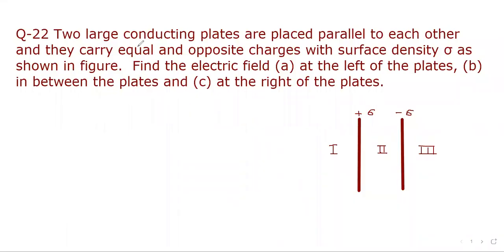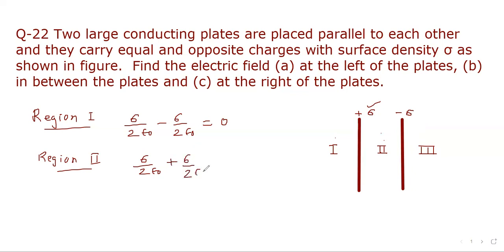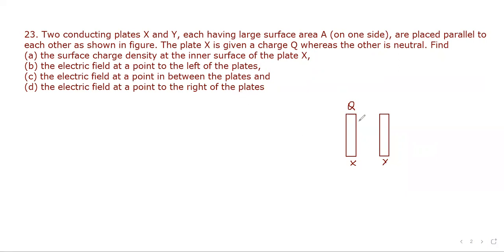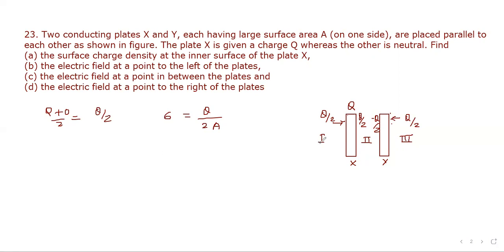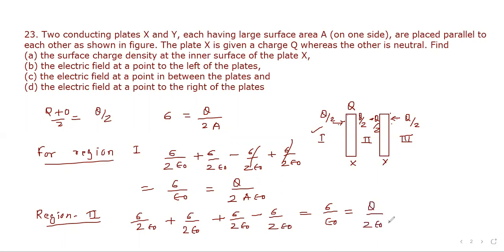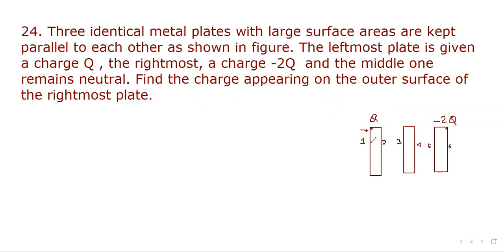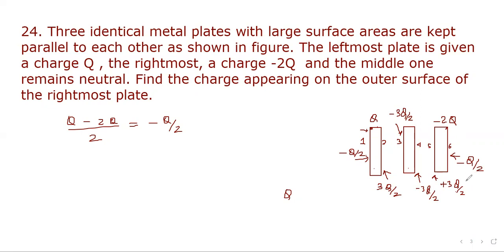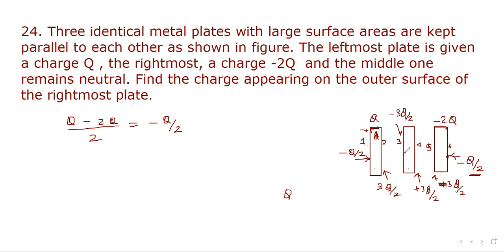Physics : HC Verma Part-II Gauss's Law : Questions 22, 23 & 24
Three identical metal plates with large surface areas are kept parallel to each other as shown in figure. The leftmost plate is given a charge Q , the rightmost, a charge -2Q  and the middle one remains neutral. Find the charge appearing on the outer surface of the rightmost plate.